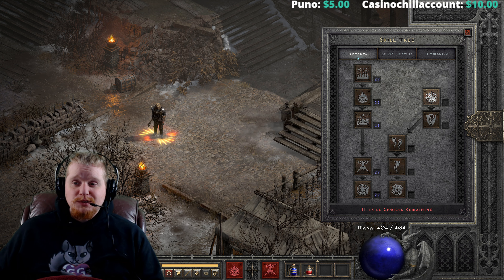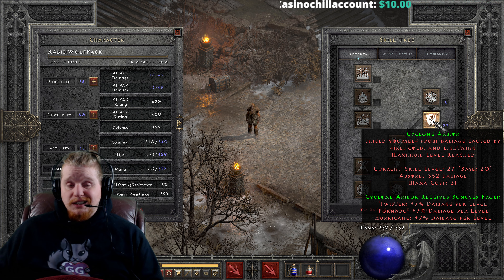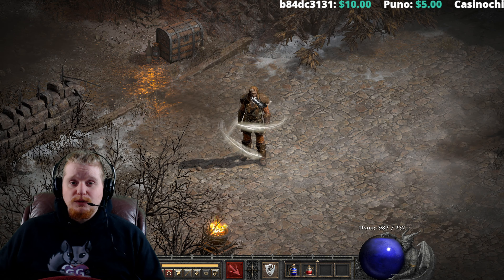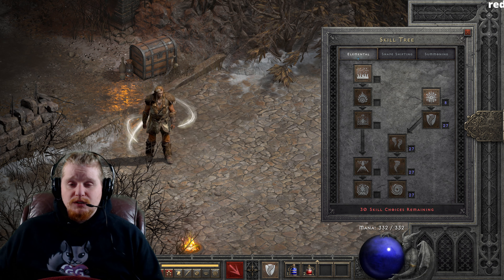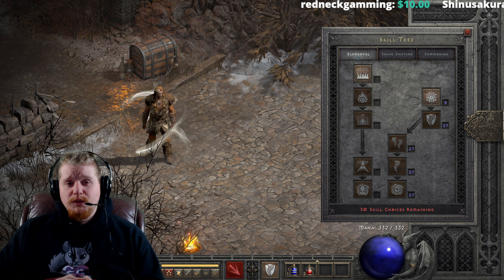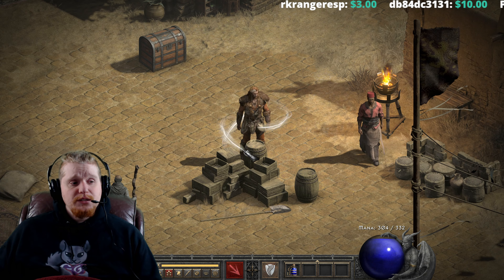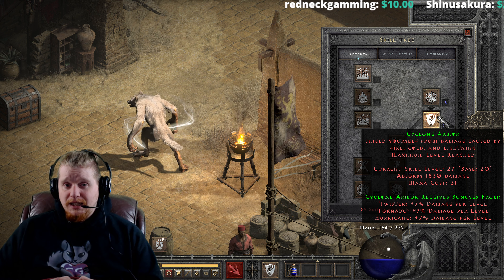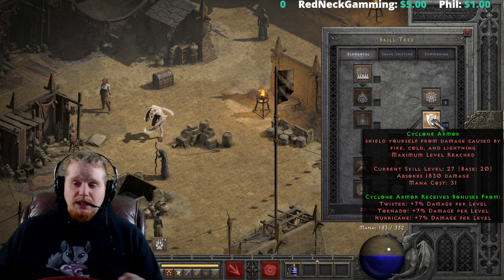D2R Abilities & Skills - Cyclone Armor (Druid)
Hello Guys and Gals Today I am going to go over the Druid Skill Cyclone Armor.